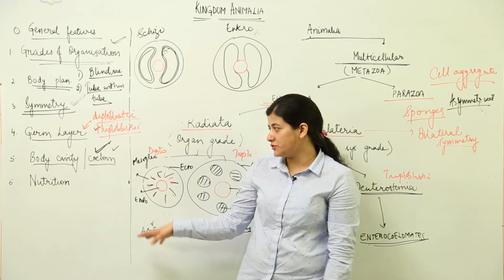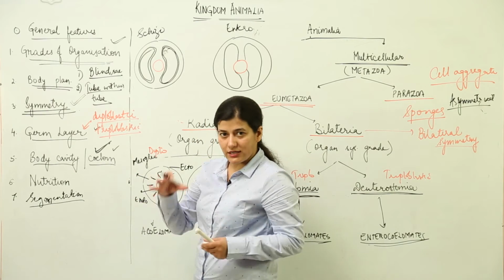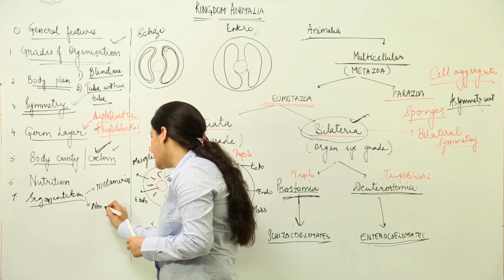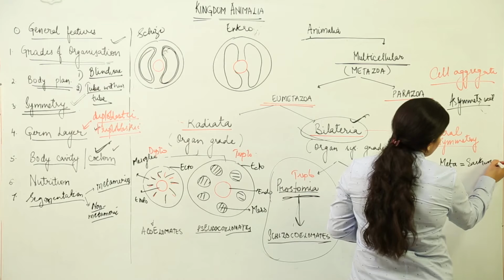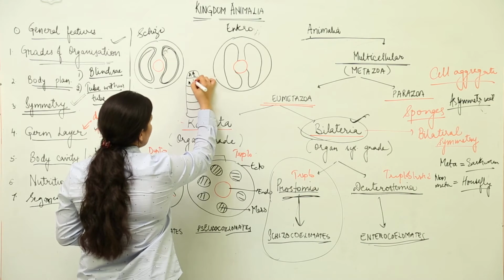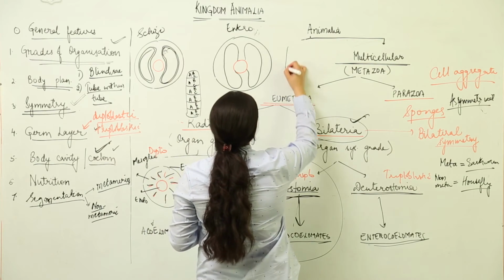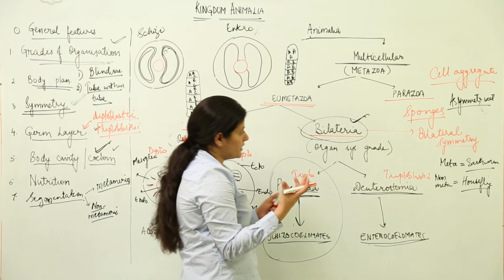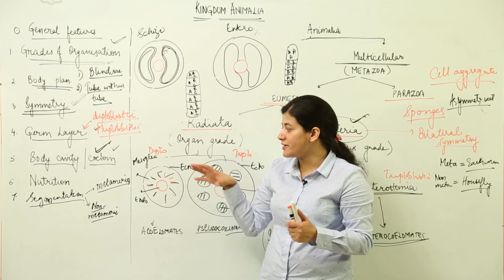Free Best Topic l ICSE l CLASS 11 l BIOLOGY l SECTION A l Animalia | kingdom animalia l L39